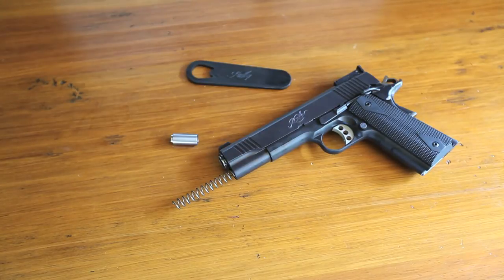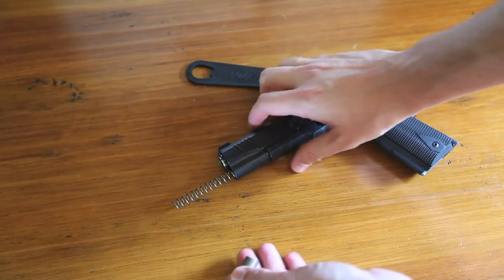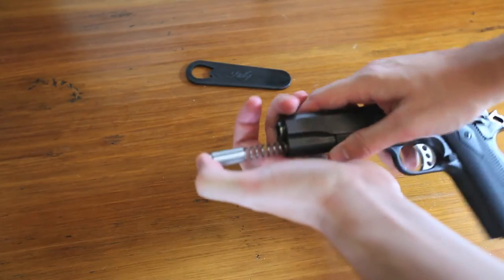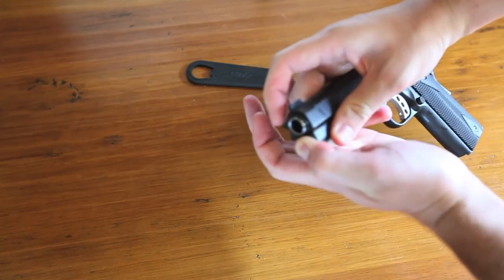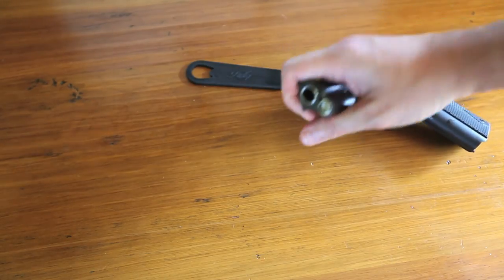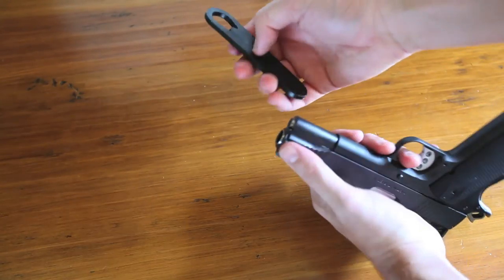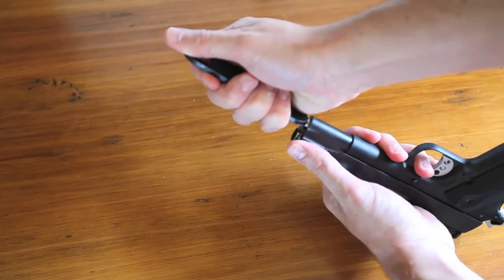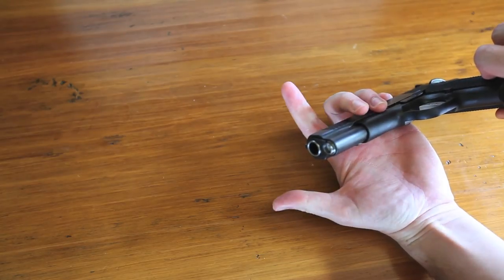HOW TO: Reinstall 1911 Recoil Spring & Barrel Bushing (Easy Tip / Trick)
In this short video, I will show you how to save time and frustration in getting your recoil spring & barrel bushing reinstalled into your 1911.

Model shown:  Kimber 1911 Custom Target II  ~$750 USD